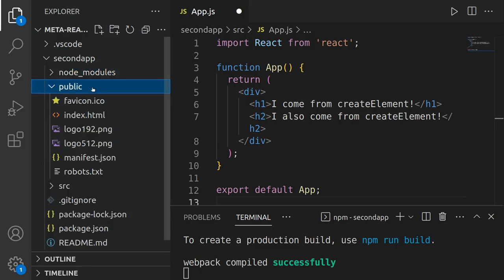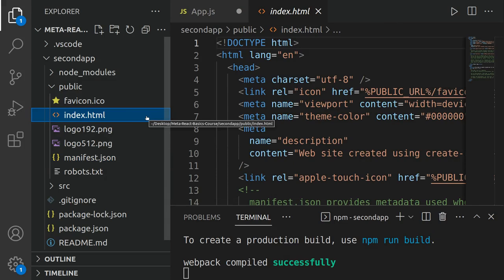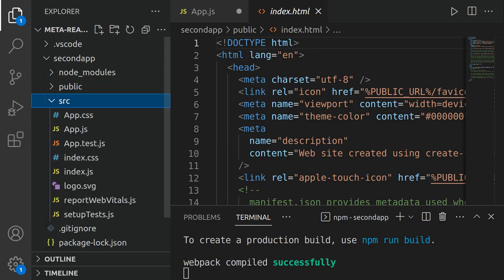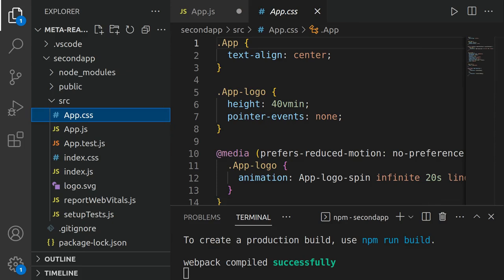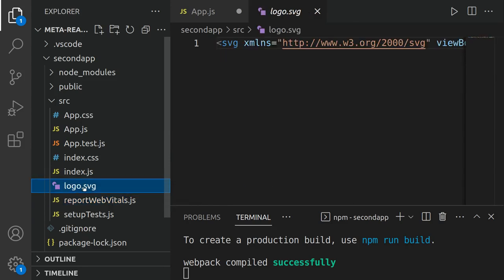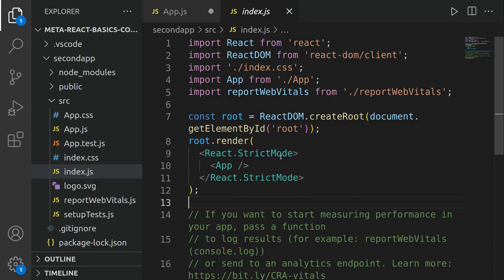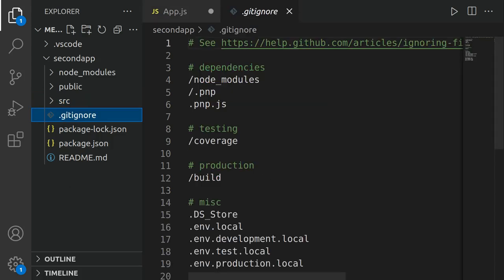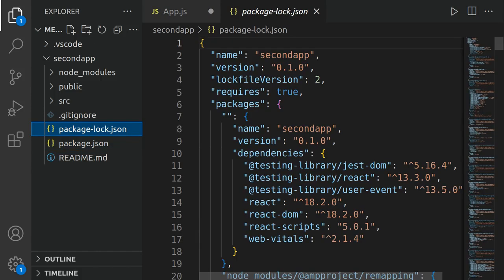The React project structure